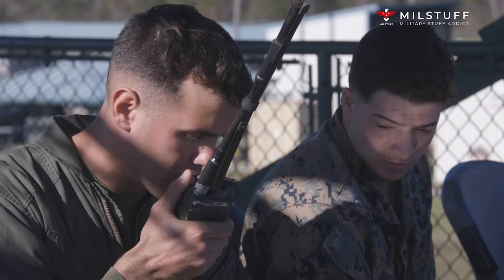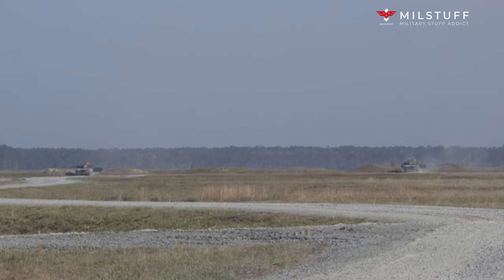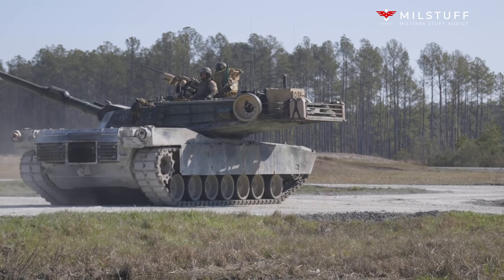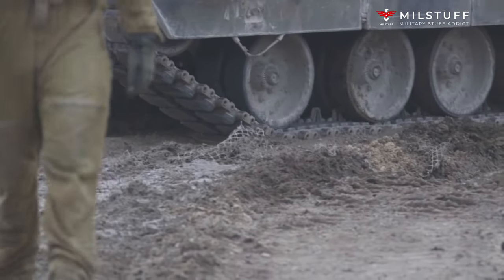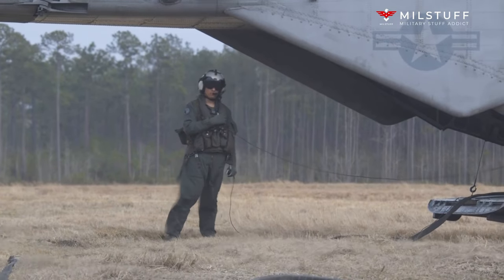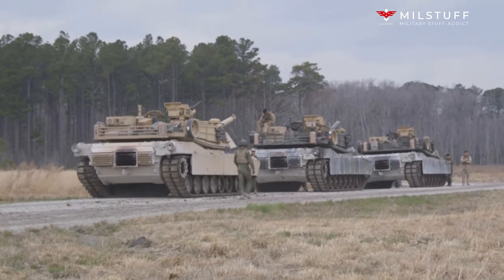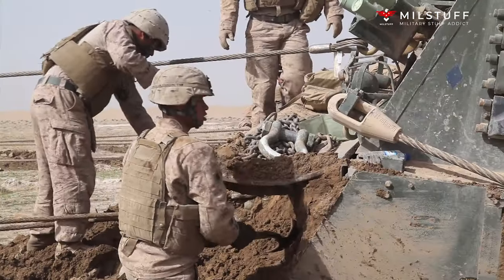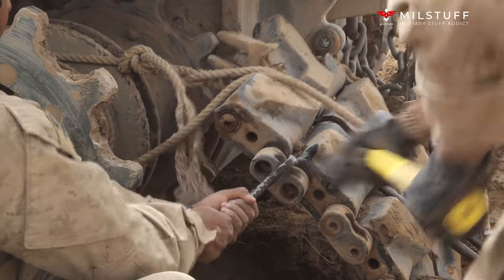M88A2 HERCULES : The M88A2 is An Armored Recovery Vehicle In the World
This armored recovery vehicle has improved armored protection over it's predecessor. Armor of the M88A2 and withstands hits from 30 mm projectiles. It also withstands and anti-tank mine blast under the hull. Vehicle is additionally fitted with side skirts. The Hercules is equipped with NBC protection system.

With the lowest acquisition, operational and maintenance cost of any 70-ton capable recovery system, HERCULES answers the need for cost-effective, self-supporting heavy recovery performance.
The HERCULES was the primary 70-ton recovery system during Operation Iraqi Freedom. And, U.S. troops found a few other creative uses for its capabilities when they used it to pull down the Saddam Hussein statue in Baghdad on April 9, 2003. HERCULES utilizes a hull designed for the recovery mission and thoroughly proven by U.S. Army testing. Stability and performance are unmatched by any alternate tank-based design.

HERCULES offers operational and logistics commonality with the existing M88A1 fleet, simplifying training and parts availability. Key upgrades include improved power-assisted braking, improved steering, improved electrical system and increased engine horsepower.

HERCULES features overlay armor protection, ballistic skirts, a longer 35-ton boom, a 140,000-pound (63,504 kg) constant pull main winch with 280 feet of cable, and an auxiliary three-ton winch to aid main winch cable deployment. The M88A2 HERCULES is built and equipped to be the world's recovery champion.